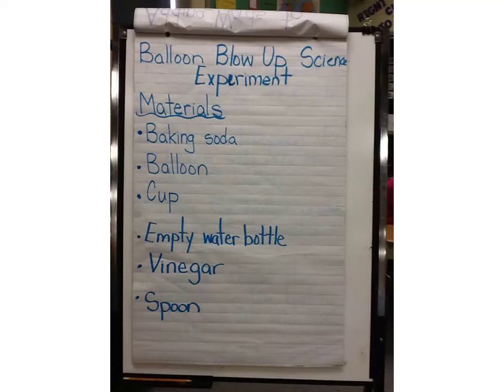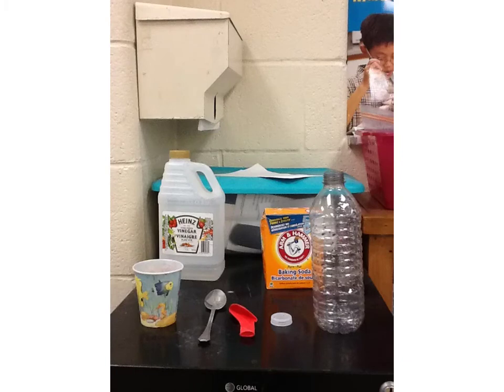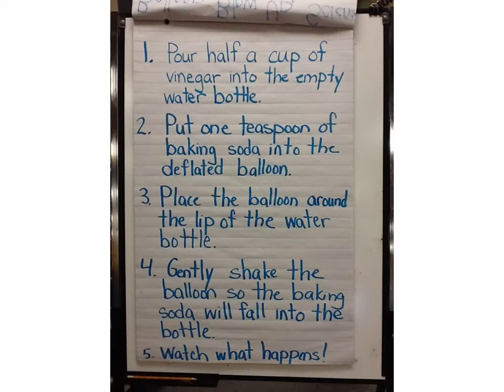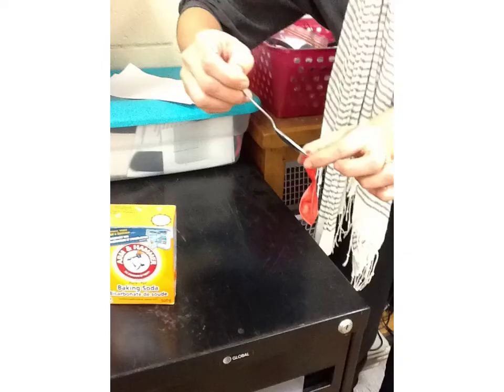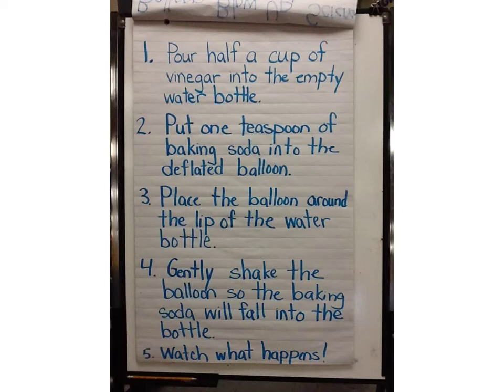Balloon Blow Up Experiment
Our procedural writing example using the iPad app Explain Everything